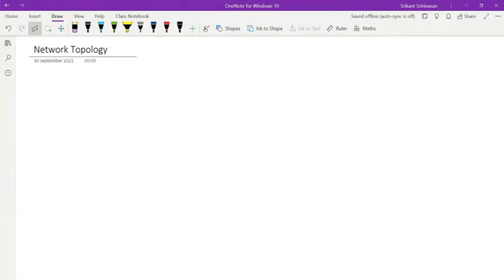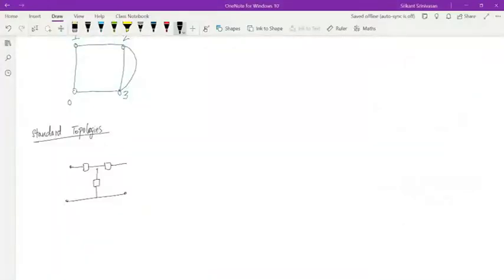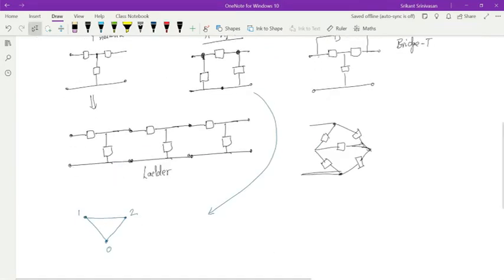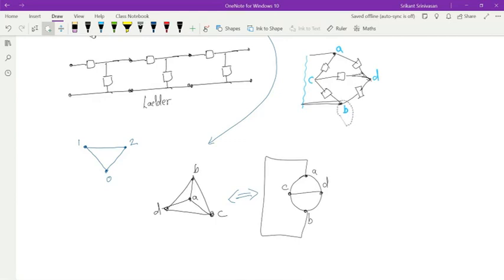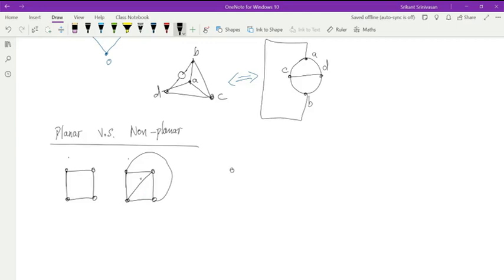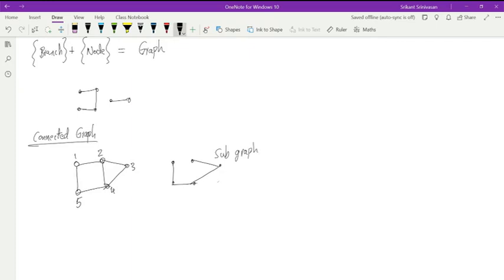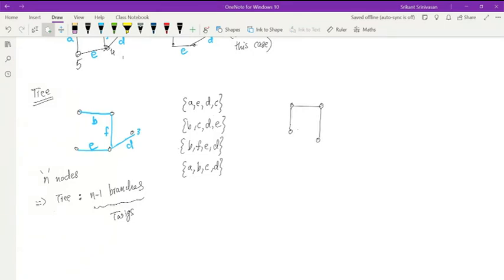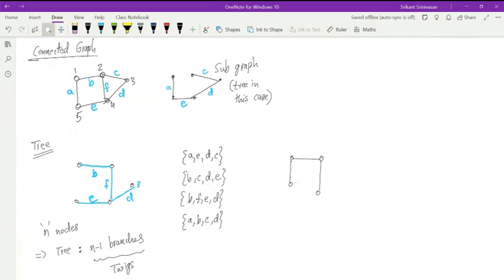Session19 Intro Topology